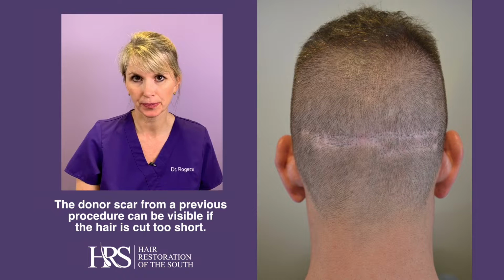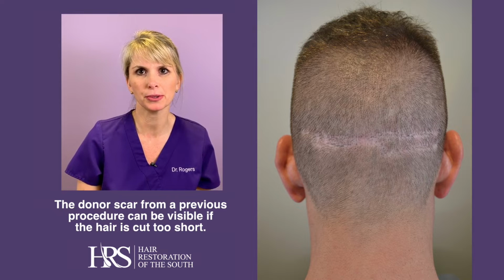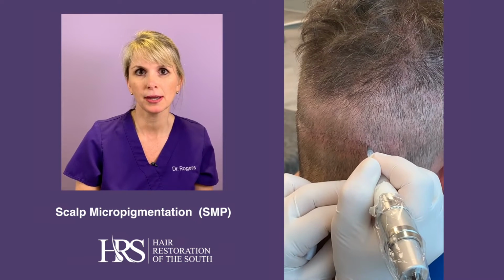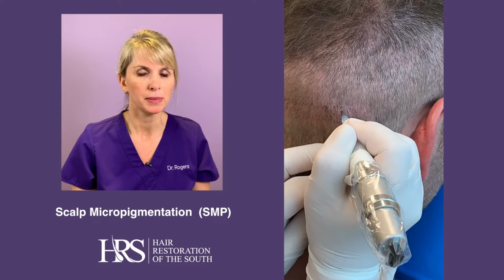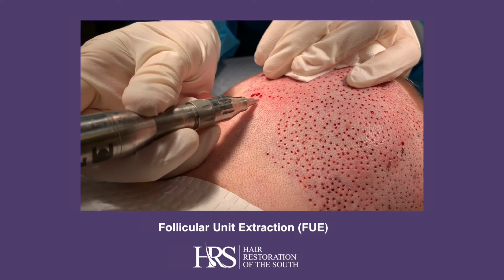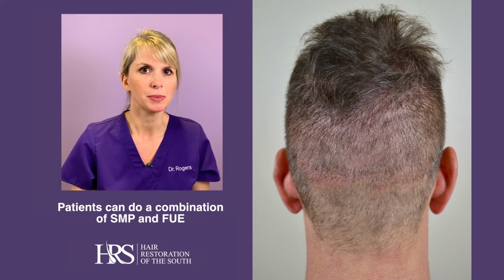Hair Transplant Donor Scar Repair With SMP and FUE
Patients can experience a visible linear scar with FUT donor strip harvest. If the scar is too visible scalp micropigmentation (SMP) or FUE hair transplantation directly into the scar can camouflage the scar. Dr. Nicole Rogers from New Orleans, LA demonstrates a donor scar repair utilizing both SMP and FUE.